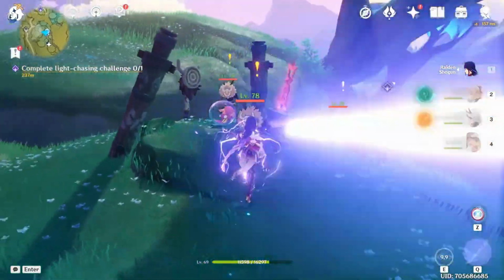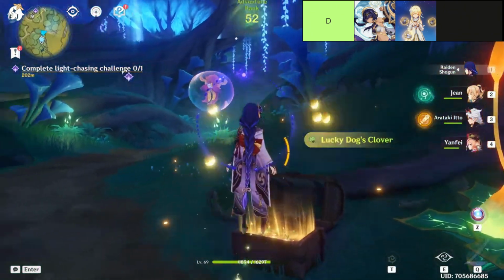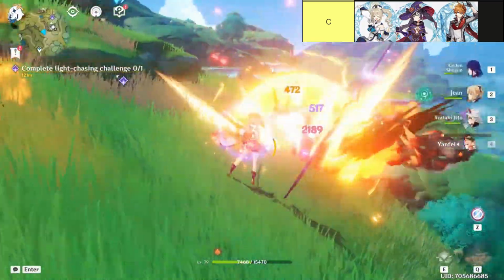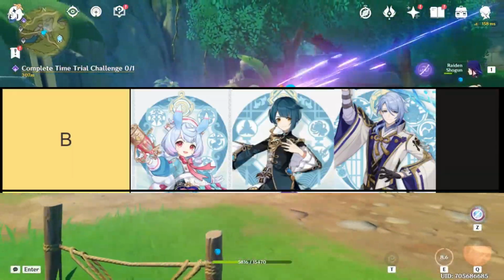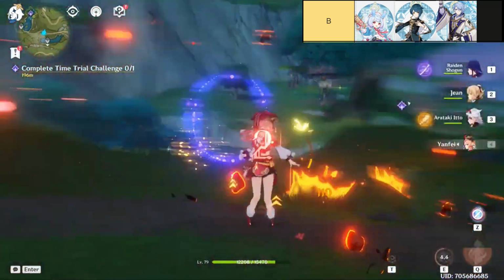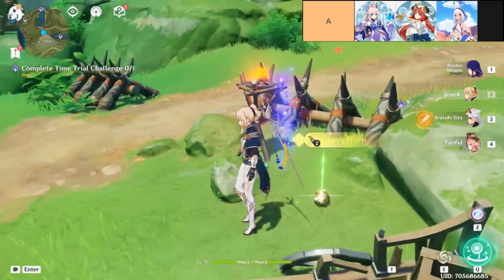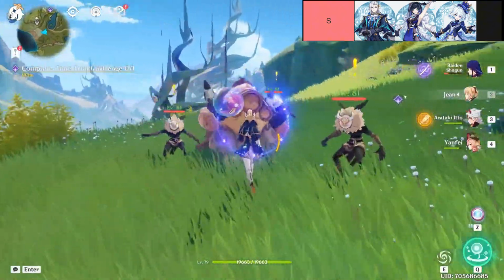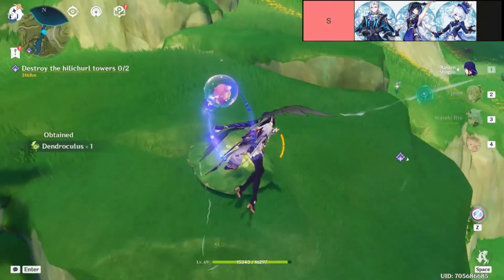Is Your Favorite Hydro Character Among the WORST in Genshin Impact?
🌊 Genshin Impact Hydro Character Tier List – Best Hydro Characters Ranked (2024 Update) 🌊

Welcome to our definitive Genshin Impact Hydro Character Tier List, where we rank the best Hydro characters available in the game! Whether you're building a water-themed team or looking to enhance your elemental synergies, this tier list will help you choose the right Hydro characters to maximize your team’s potential.

💧 S-Tier Hydro Characters: These are the elite Hydro characters that dominate the battlefield with their exceptional abilities and utility. They excel in both DPS and support roles, making them invaluable for any team composition. If you want to be at the top of your game, prioritize these characters!

🌊 A-Tier Hydro Characters: Strong and versatile, A-Tier Hydro characters offer great value and can effectively contribute to various team setups. While they might not have the same overwhelming power as S-Tier characters, they are still excellent choices for any player.

🌪️ B-Tier Hydro Characters: Reliable and solid, these characters can perform well in mid-level play. They may not shine as brightly in high-end content but can still support your team effectively with the right team composition.

🌊 C-Tier Hydro Characters: These characters might struggle against tougher opponents or in high-level content. However, with the right strategy and team synergies, they can still provide useful abilities in specific situations.

⚡ D-Tier Hydro Characters: While not ideal for competitive play, these characters can still be fun to use in casual gameplay. Consider using them for specific challenges or as a complement to higher-tier characters.

✨ Stay Informed: Our Genshin Impact Hydro Character Tier List is regularly updated to reflect the latest game changes, new character releases, and the evolving meta. Always stay ahead of the game with our current rankings.

🔍 Optimize Your Team: Understanding the strengths and weaknesses of Hydro characters is crucial for building an effective team in Genshin Impact. Use this tier list as your guide to assemble the best Hydro team possible and conquer Teyvat!